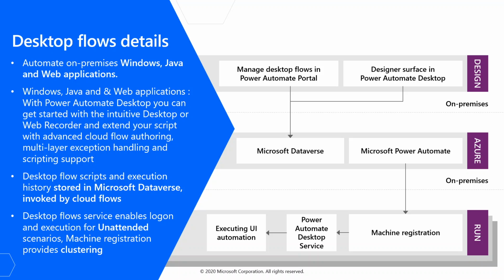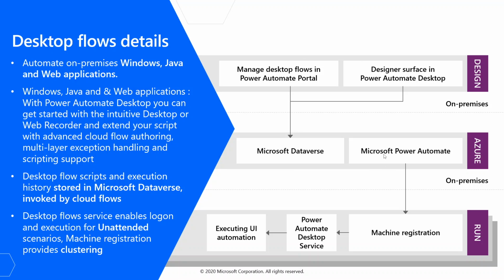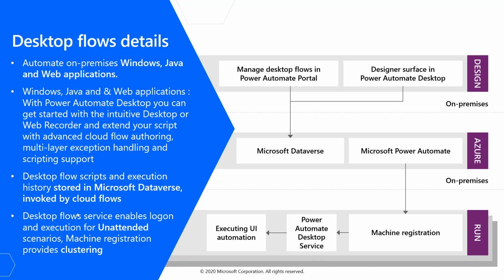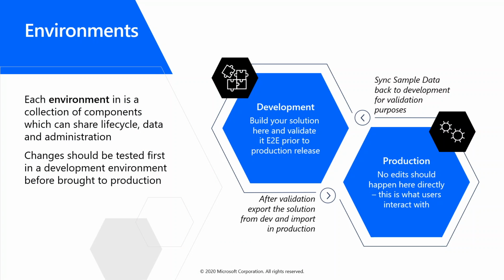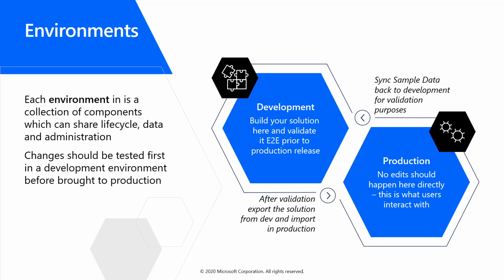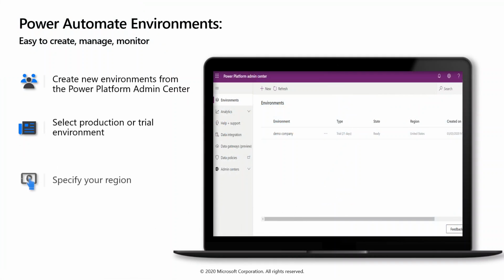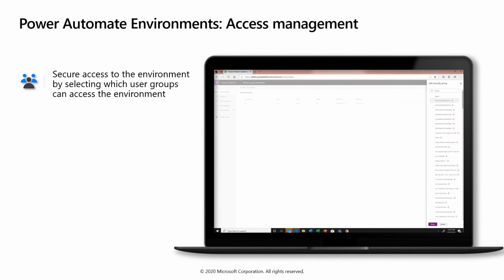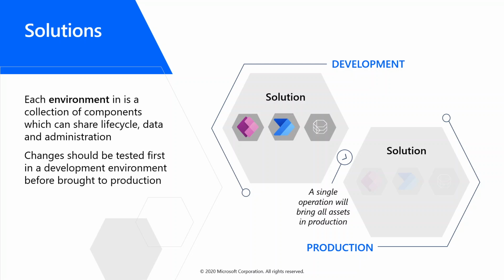PA101 - Technical architecture - basics